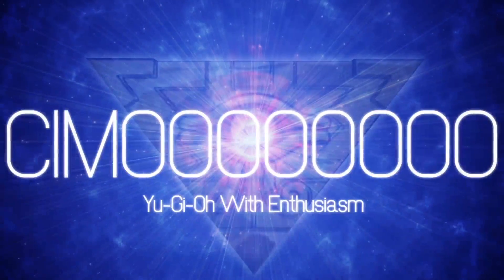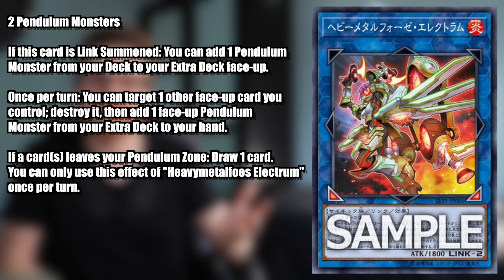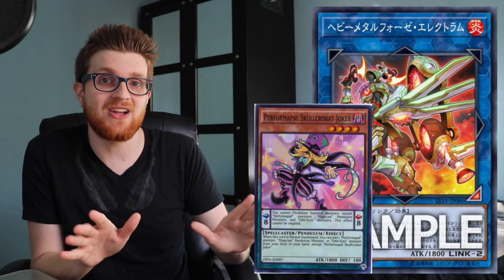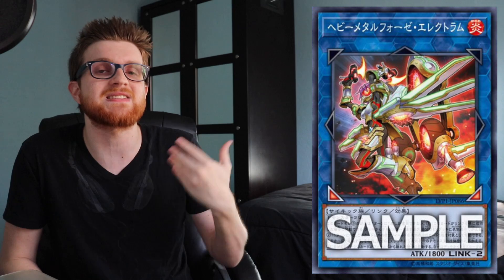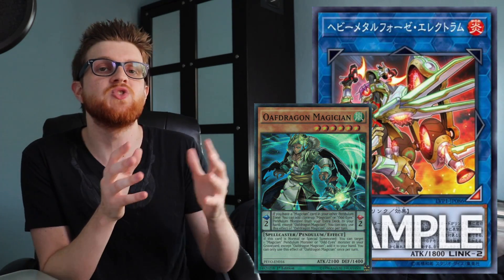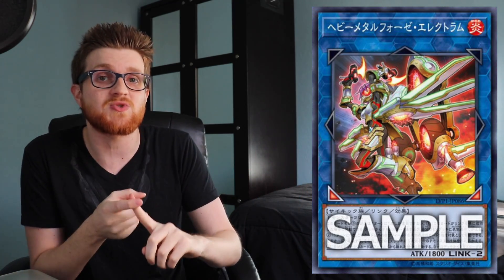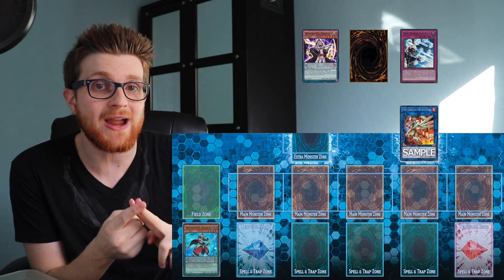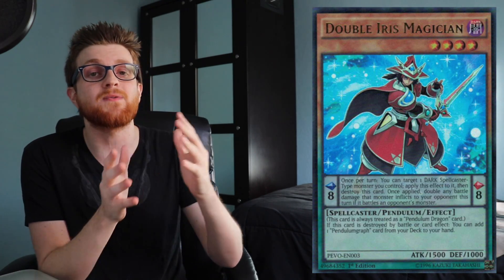Yu-Gi-Oh! How Good is Heavymetalfoes Electrum?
Heavymetalfoes Electrum is a brand new generic pendulum Link Monster coming out in the Link Vrains Pack! Heavymetalfoes Electrum is absurdly powerful support for any Pendulum Deck!